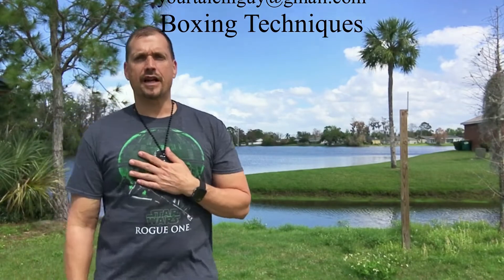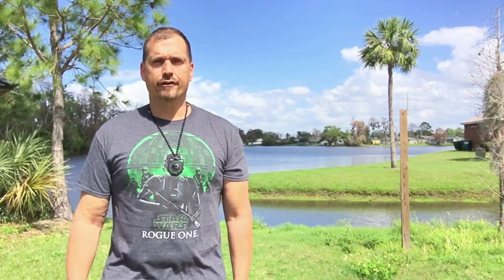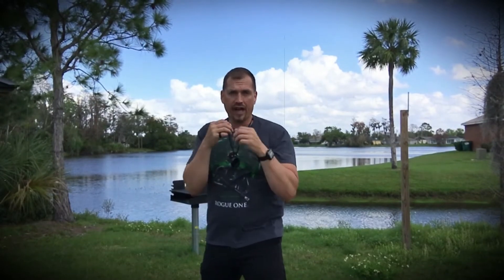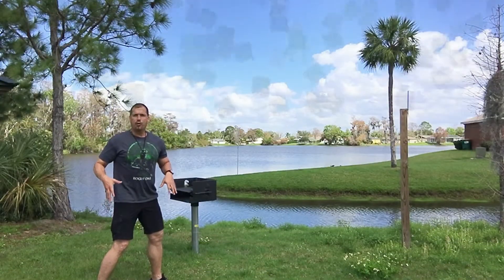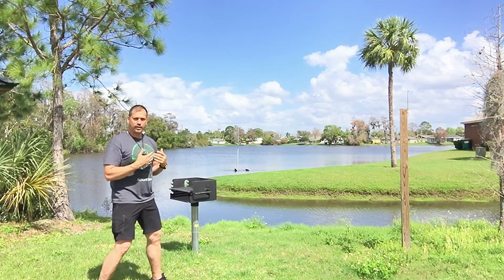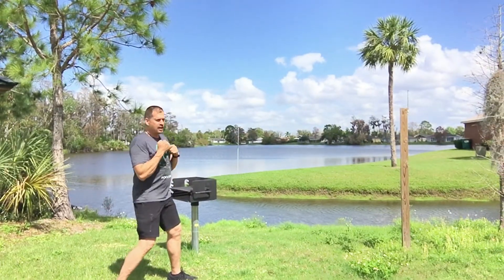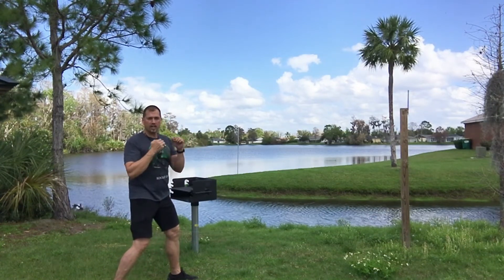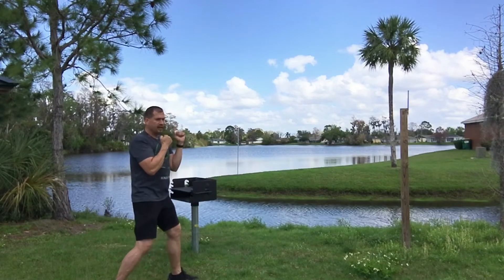Jab and cross punch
Yourtaichiguy reviewing the standard jab and cross punch